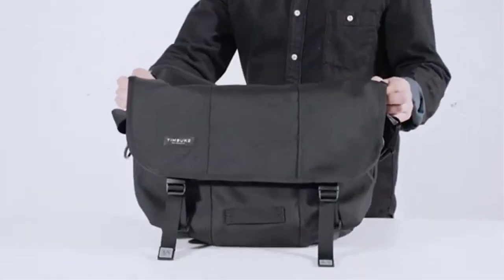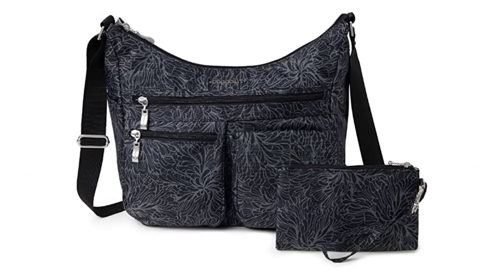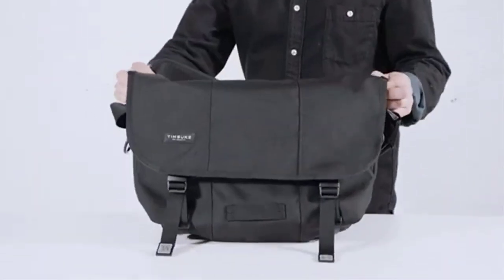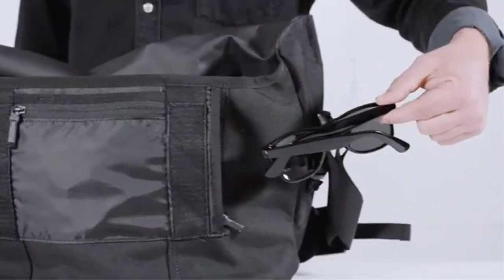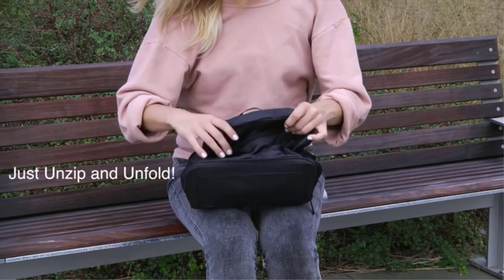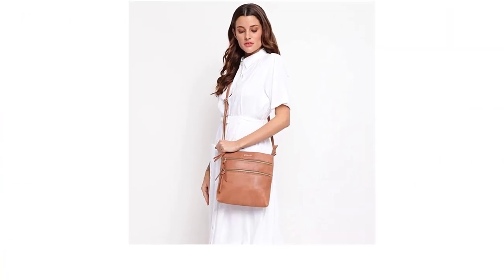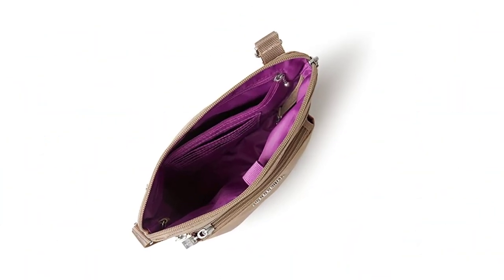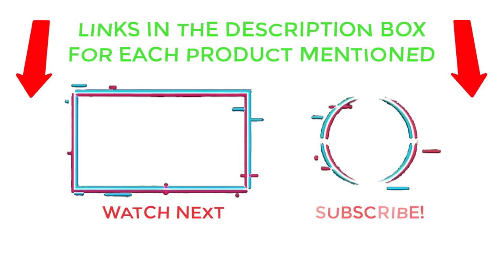Best Travel Purse | Top 5 Best Travel Purse Crossbody | Best Travel Bags | Best Travel Handbag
✔️Best Travel Purse 🔥 💥
📌Product Link📌
✅ 1.  Baggallini Everywhere
✅ 2.  Timbuk2 Classic Messenger Bag
✅ 3. Travelon Anti-Theft Bag
✅ 4.  Leather Crossbody bag
✅ 5. Baggallini Pocket Travel purse